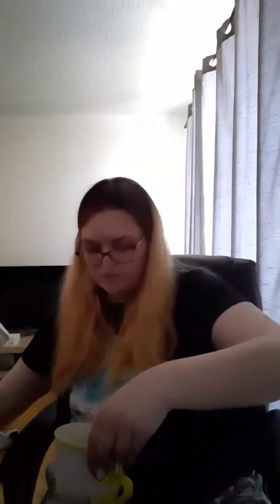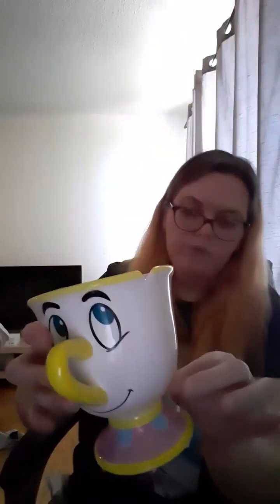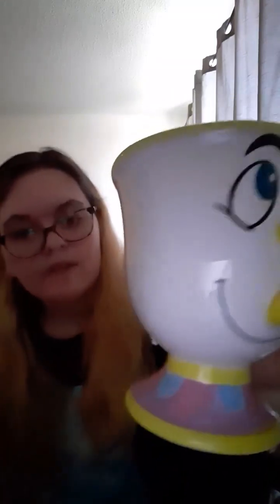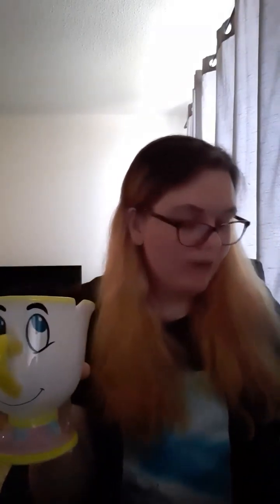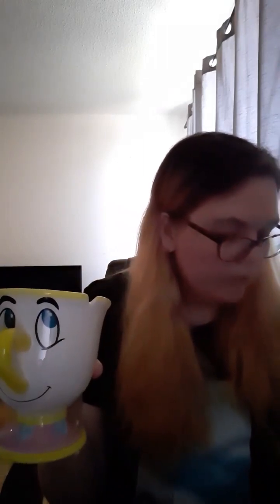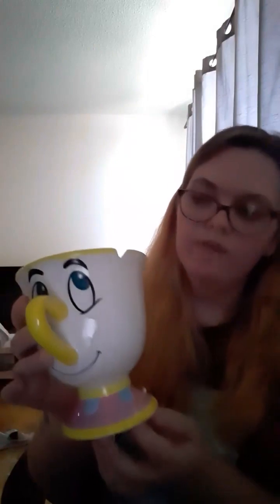NEW 'Chip' mug from Beauty and the Beast! I love it!!!